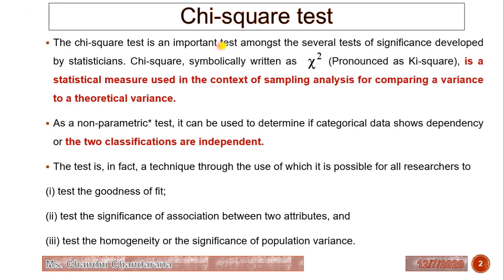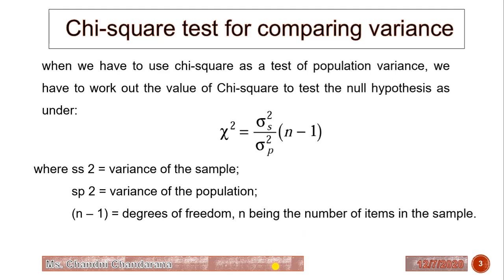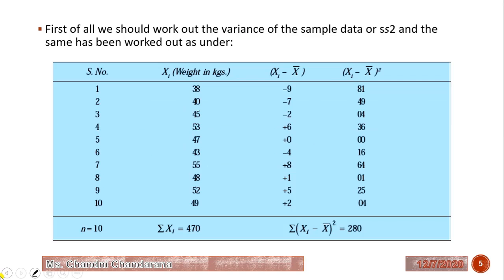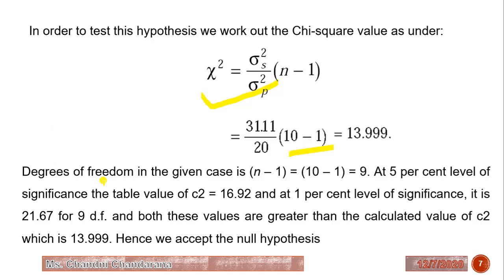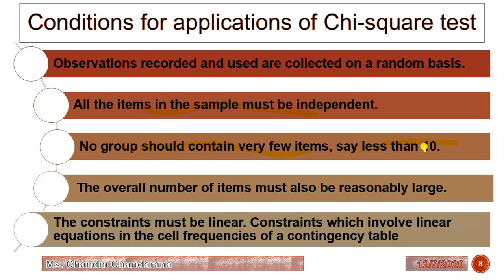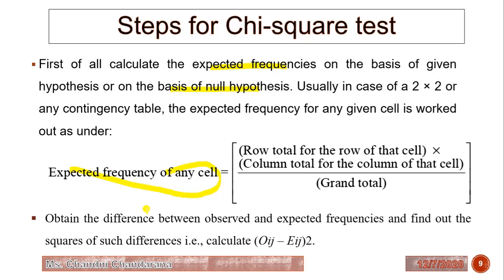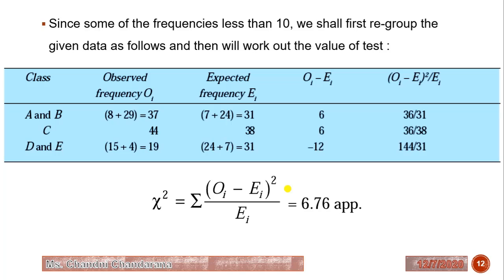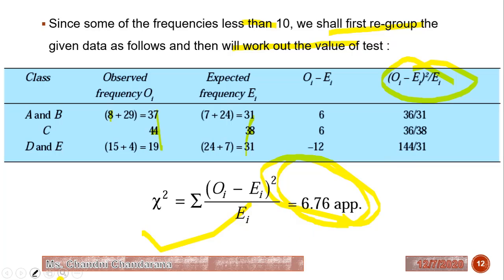Chi square test | Biostatistics | Non parametric test | Research Methodology | RM